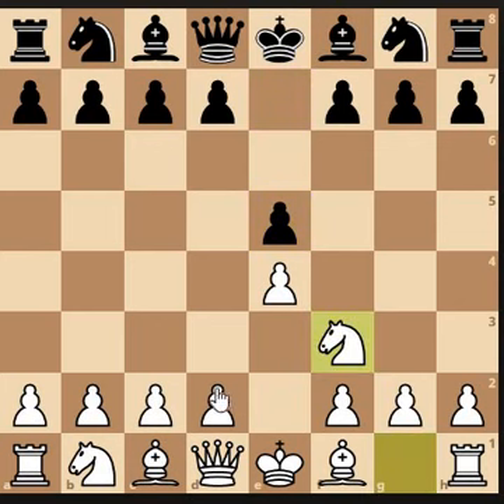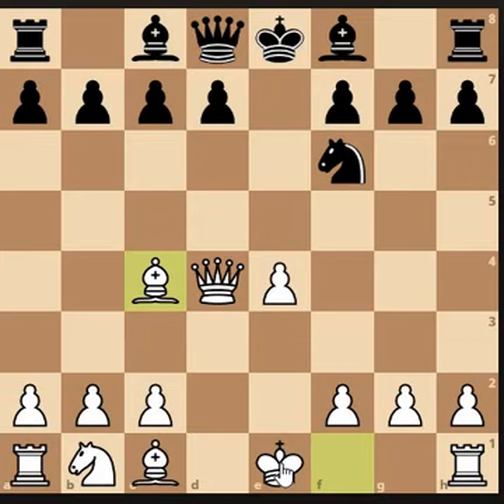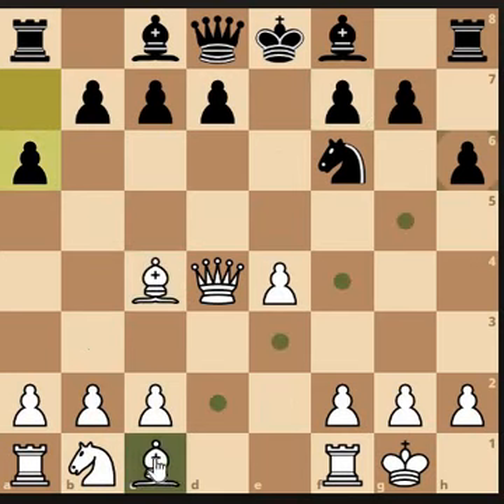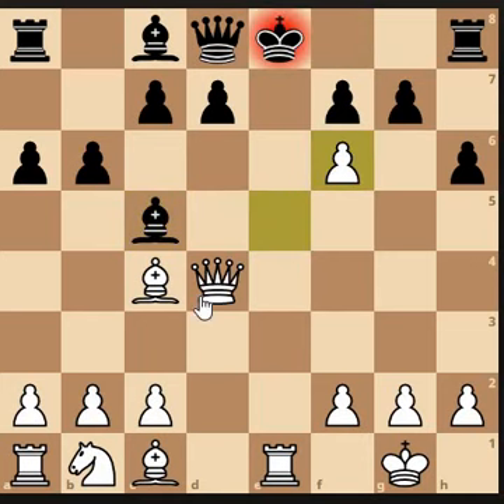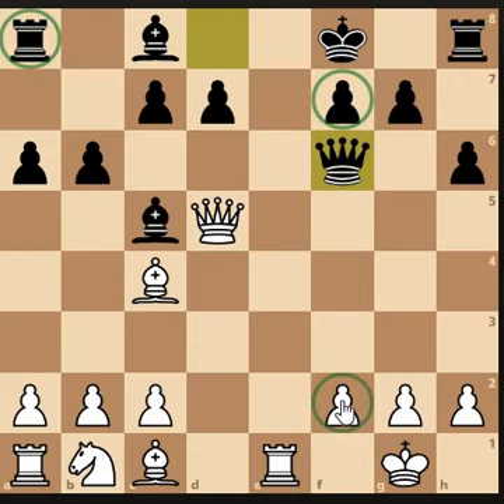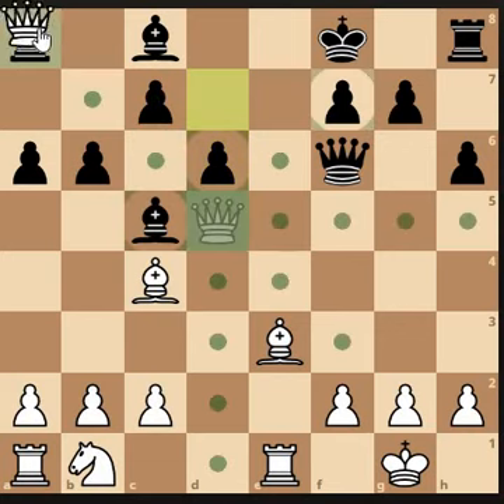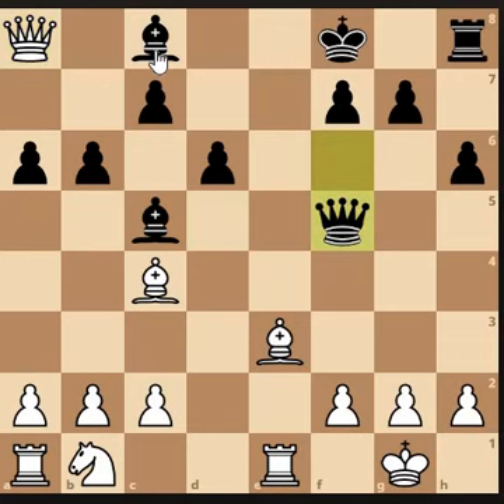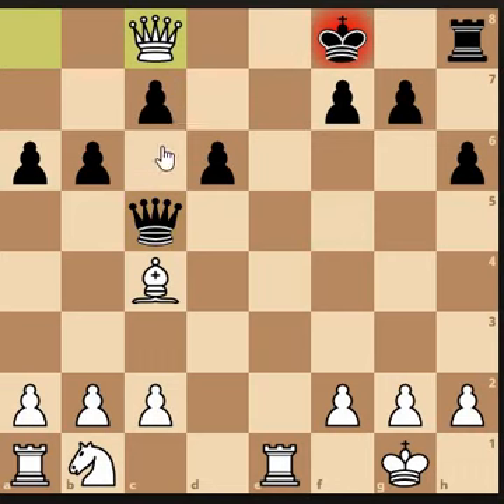Endgame Opening Applied in Chess